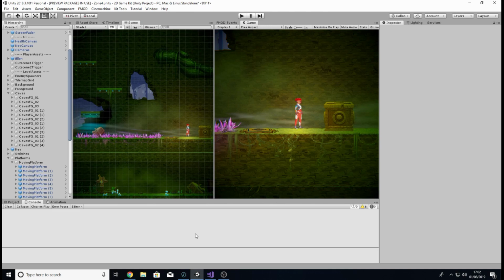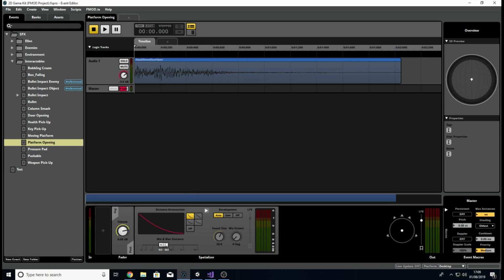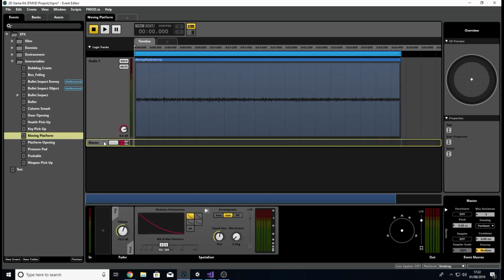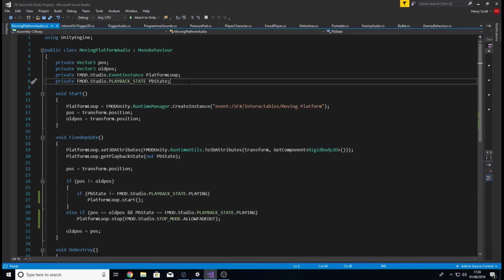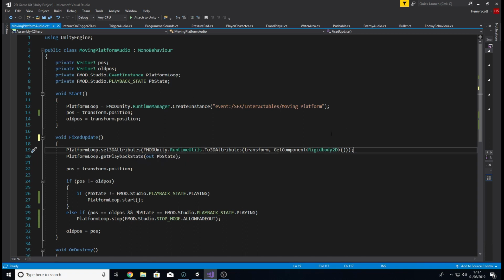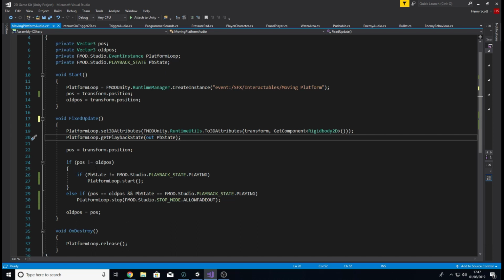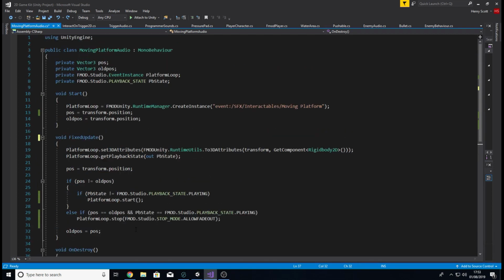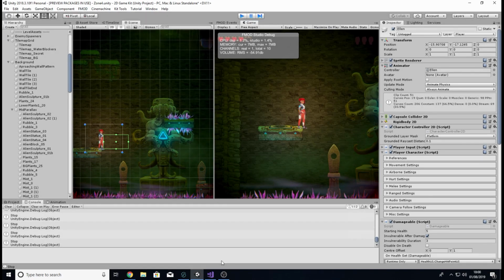FMOD & Unity | Adding Game Sounds | Part 13 - Loops & Moving Platforms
Today, we're writing a script that will play a looping FMOD event for us, whenever the object we attach it to moves. In our case, we're using it for the moving platforms that can be found throughout the Unity 2D Game kit.